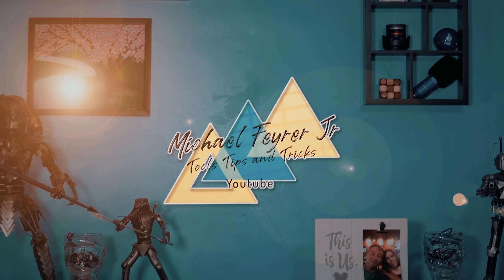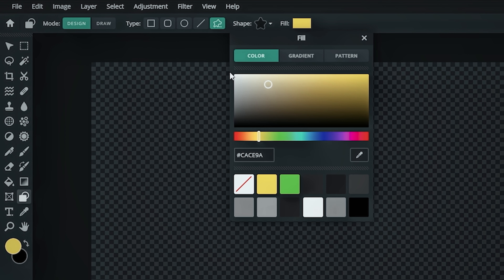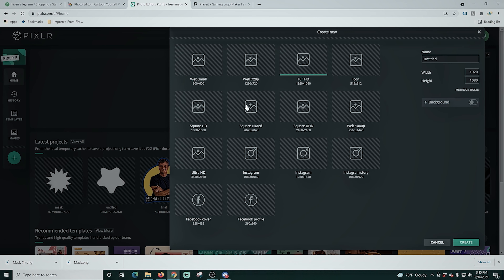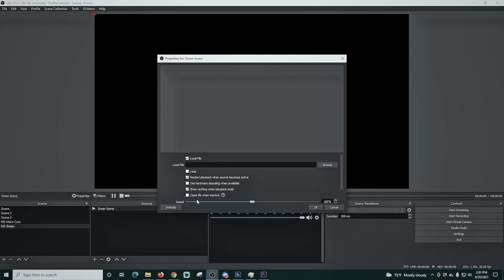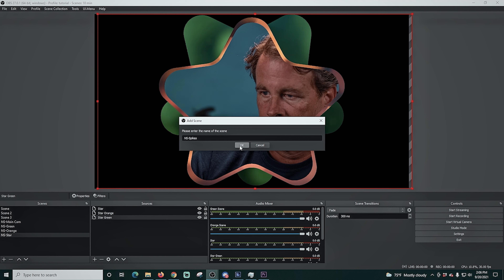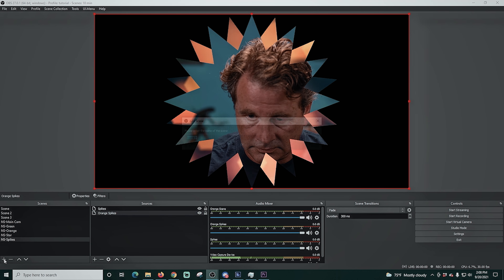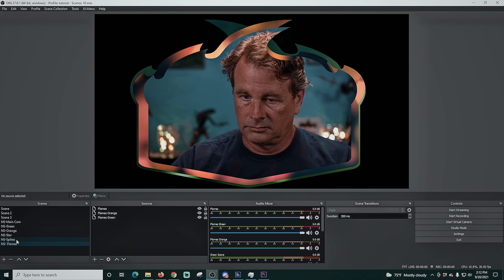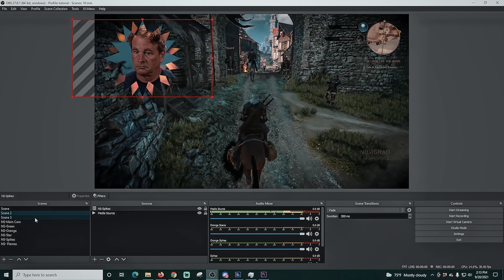Create an Animated OBS Facecam Using Layer Masks FREE!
Animated facecams are awesome! And I show you how to create them easily and totally free for OBS.

This simple process will let you use multiple levels of animation as well to add more dimension. I even show you how to use Multiple different cams for different scenes.